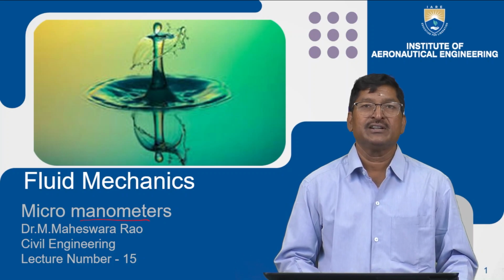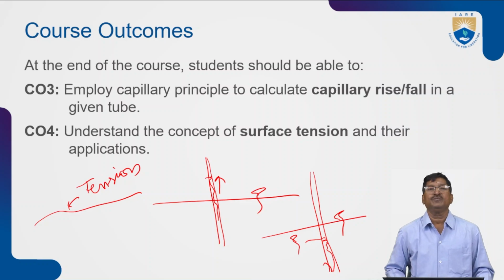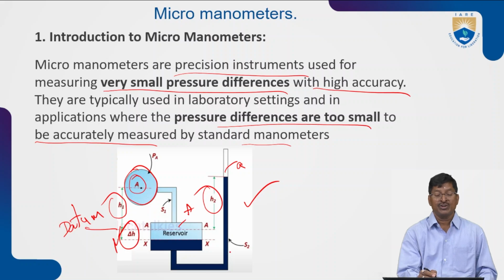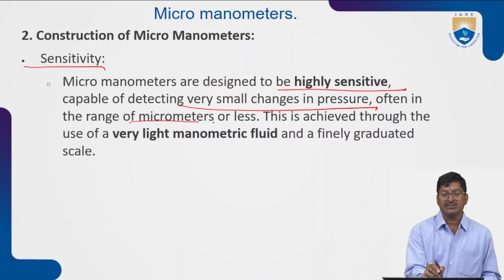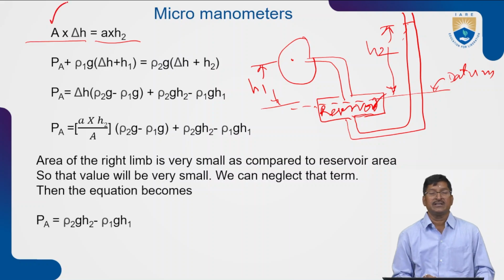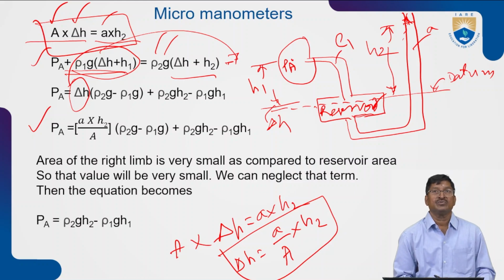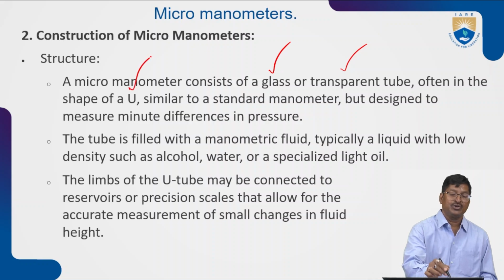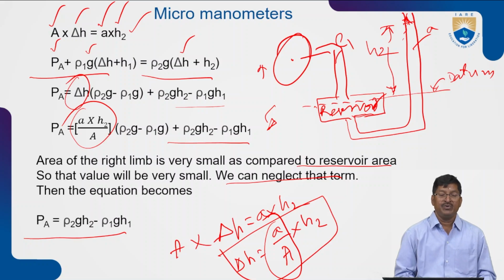Micro Manometers by Dr. M Maheswara Rao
Micro Manometers by Dr. M Maheswara Rao | IARE

Telangana, India.